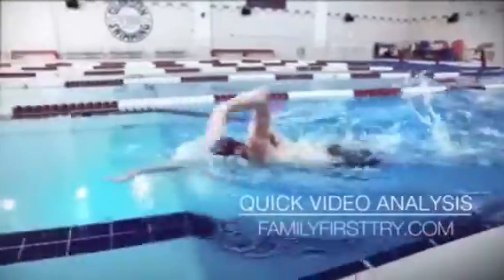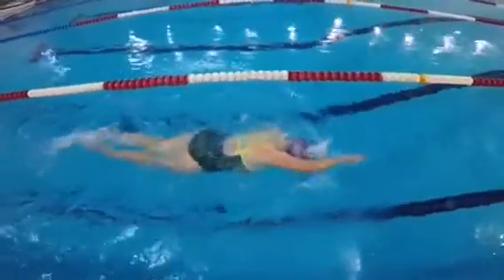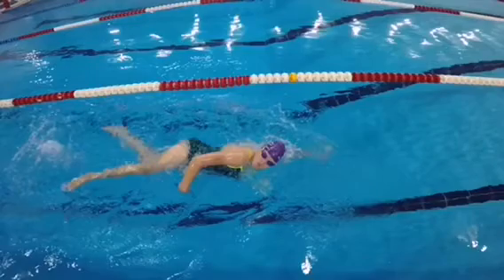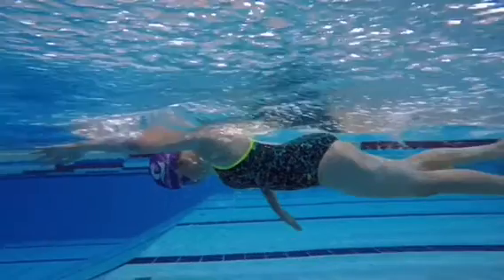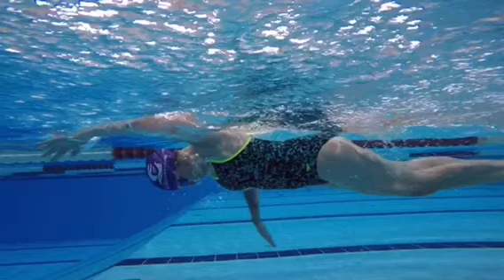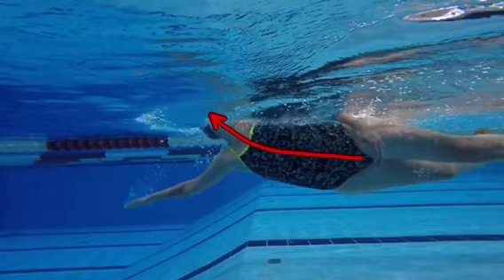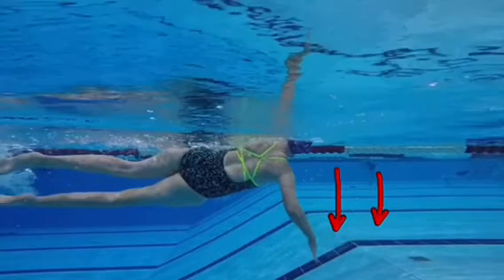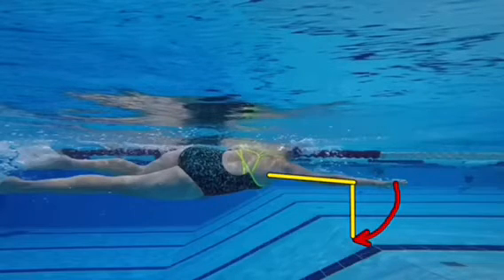Freestyle Swim Video Analysis Ellie (quick)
In this video I give Ellie advice on her balance, head position, and pull.